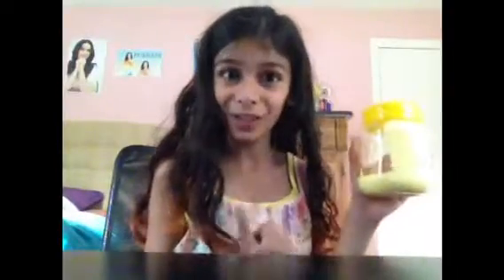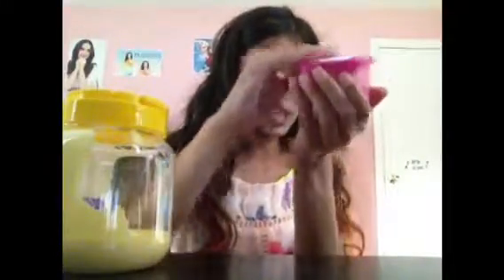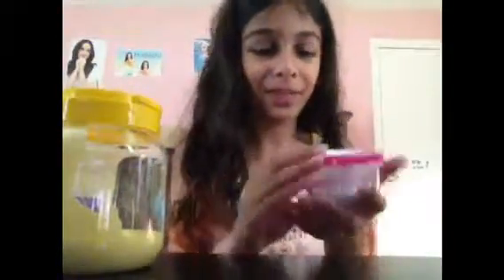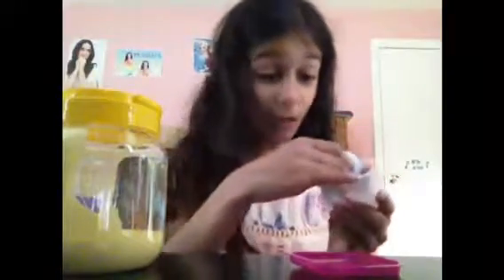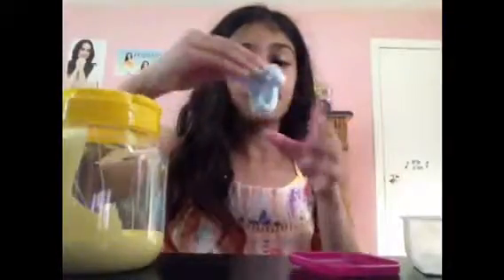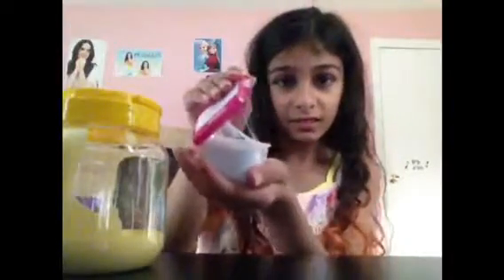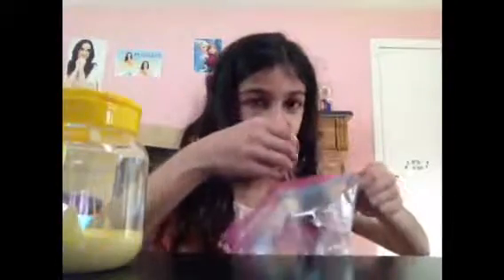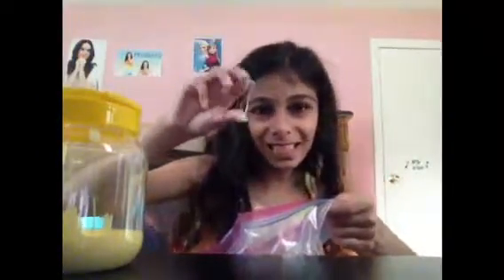Showing you all my slimes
I hope you enjoyed it and let me know what other slime videos you want.
I was inspired by my friend Avery so here is her video enjoy
    XOXO Aarohi Bhatt 😘